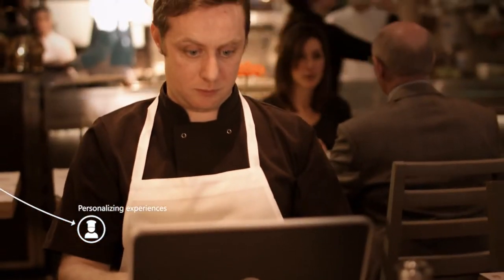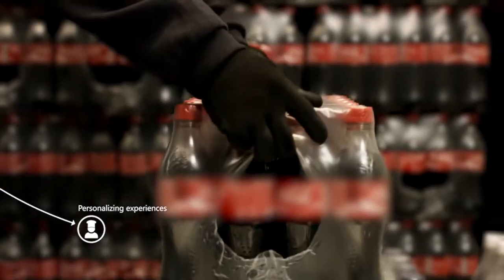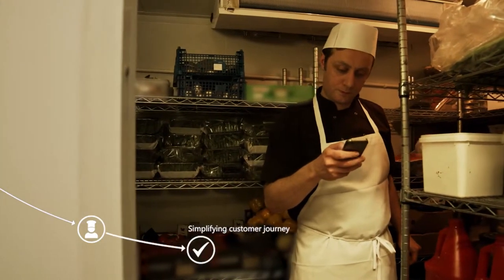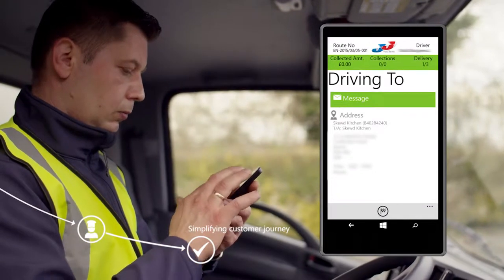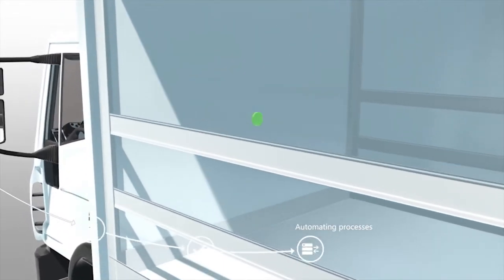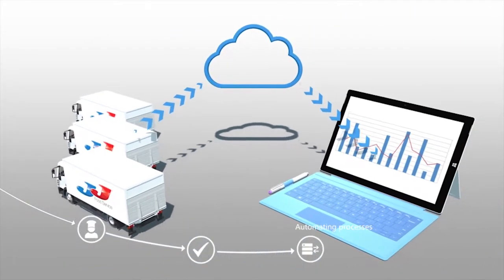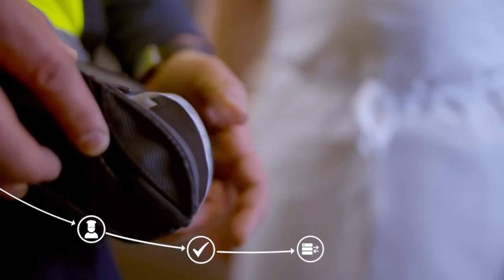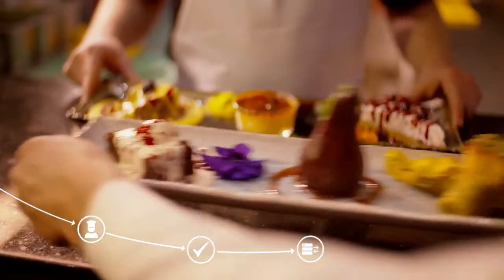Microsoft Azure ML Helps JJ Food Service Predict Customers’ Shopping Lists – Even Before They Shop!